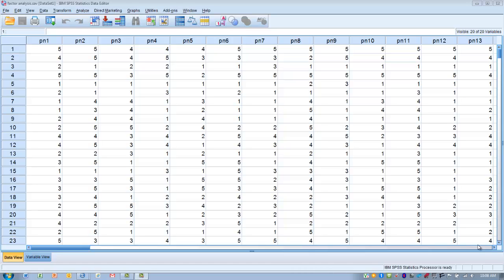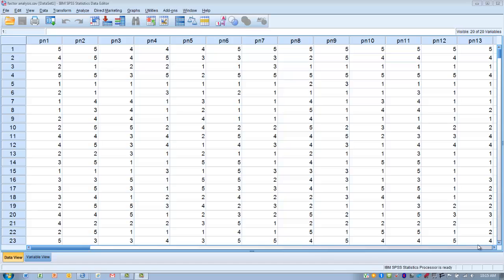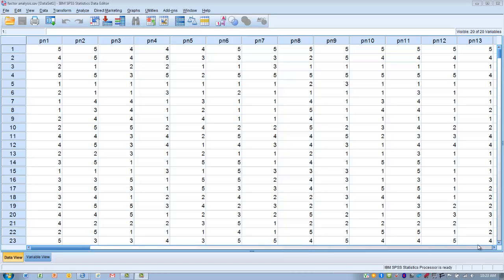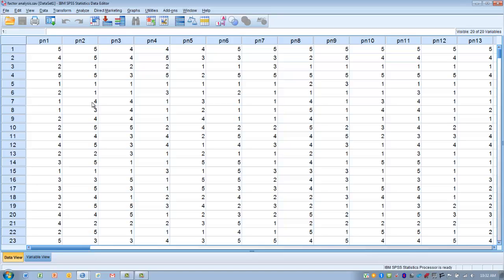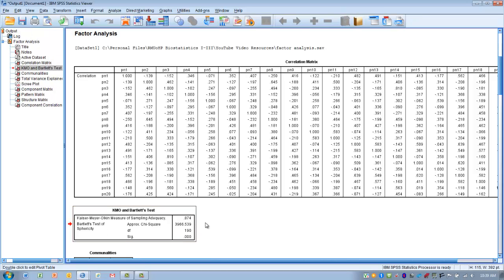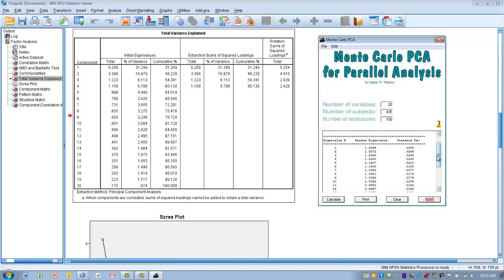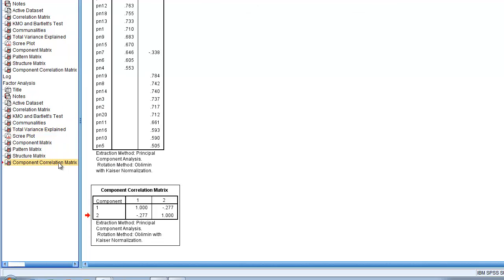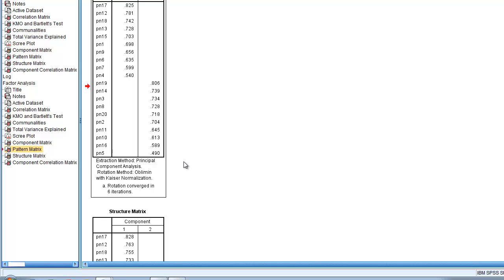How to Use SPSS: Factor Analysis (Principal Component Analysis)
Determining the efficiency of a number of variables in their ability to measure a single construct.
Link to Monte Carlo calculator Download the file titled MonteCarloPA.zip.